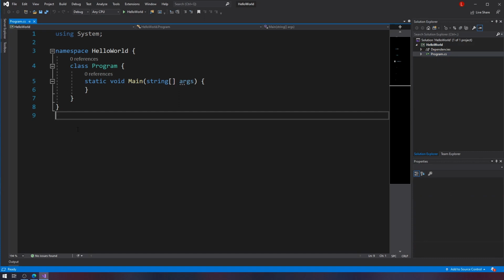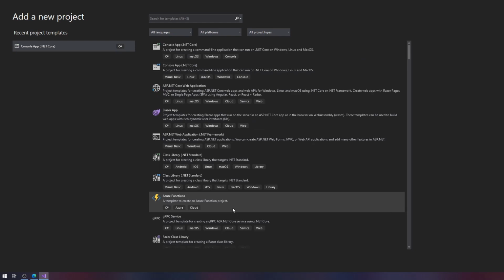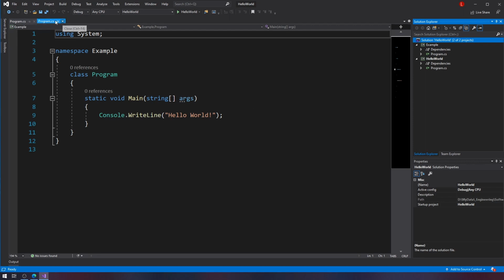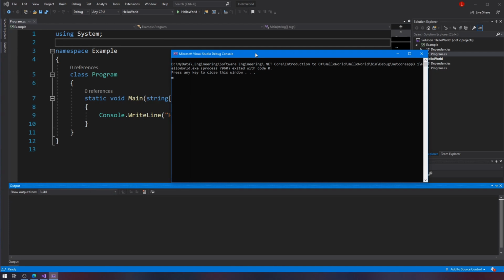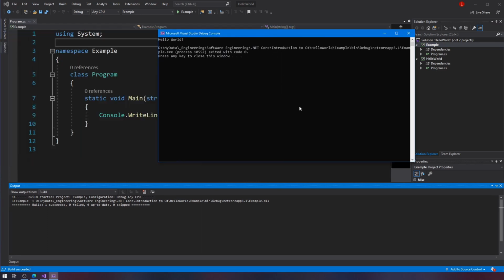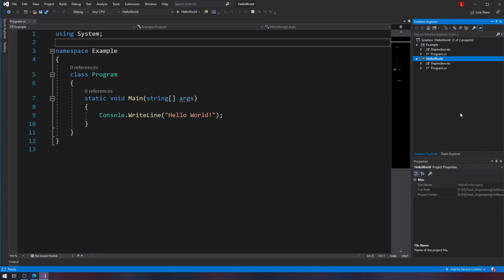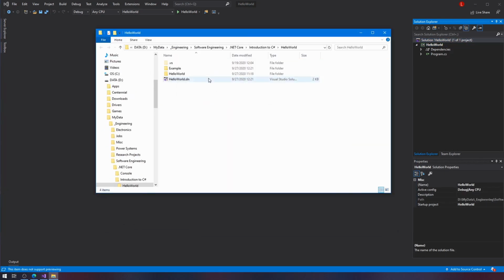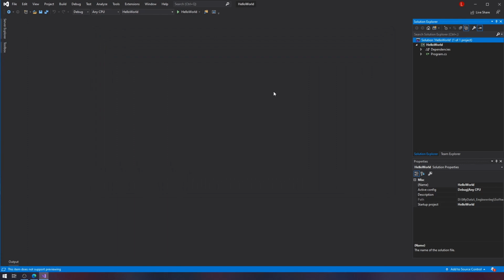How To WORK With MULTIPLE PROJECTS In Visual Studio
In this video you will learn how to work with a Visual Studio solution that has multiple projects.